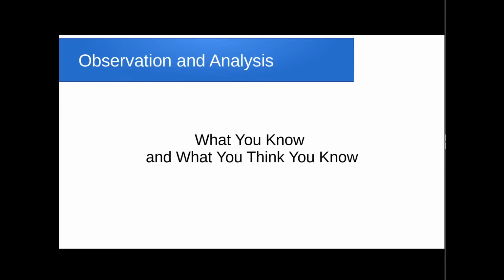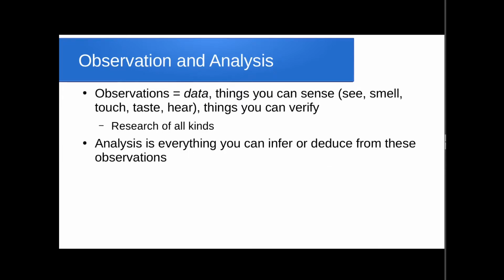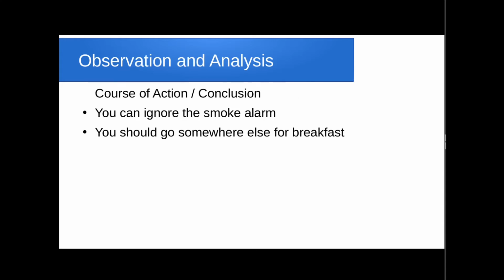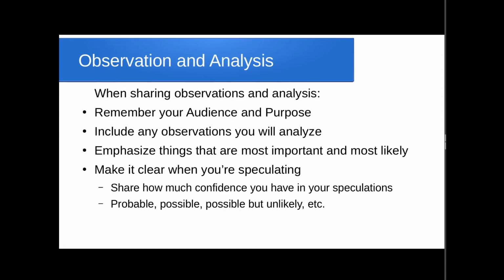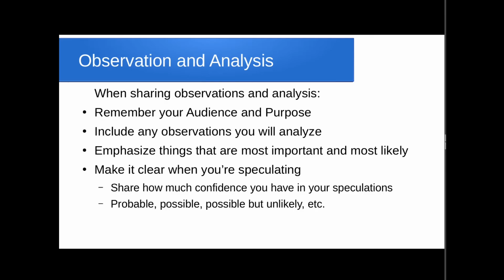ENGL 102 - Week 7 - Observation and Analysis